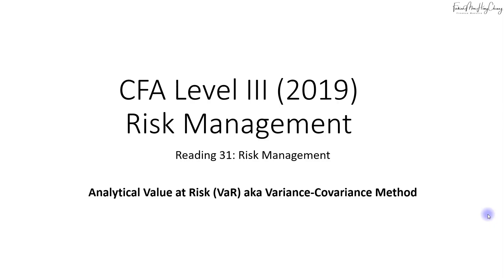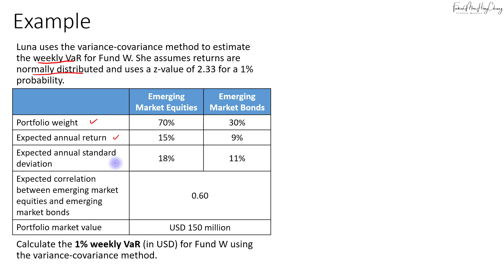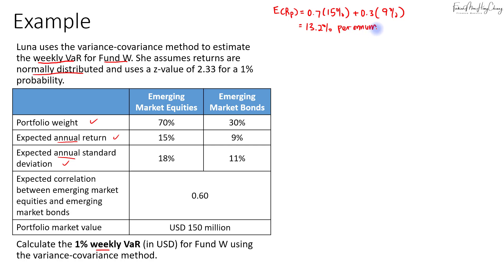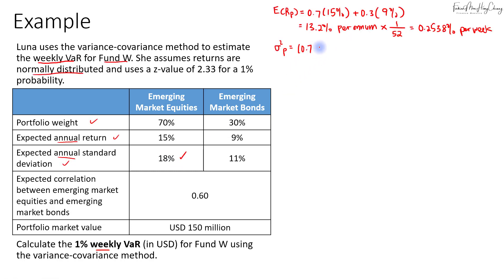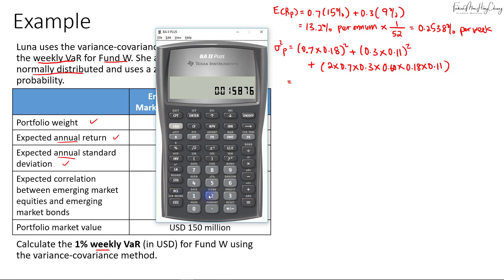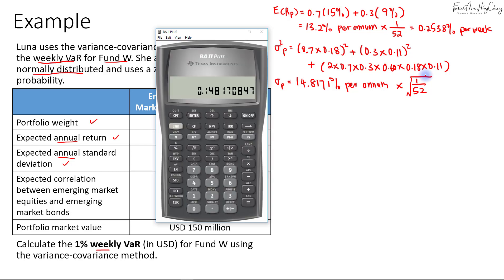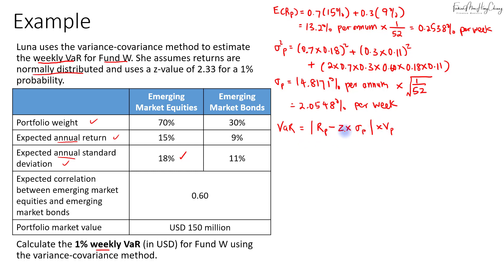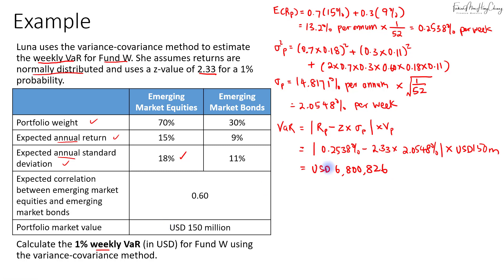CFA Level 3 (2019): Risk Management - Analytical Value at Risk (VaR)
This video covers the Analytical VaR or the Variance-Covariance method, for the CFA Level III (2019) under Reading 31: Risk Management